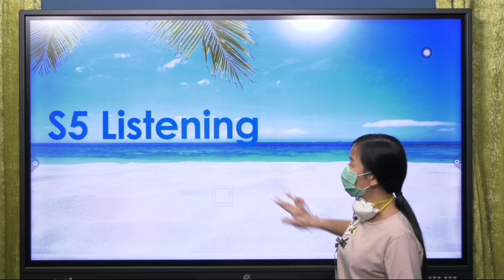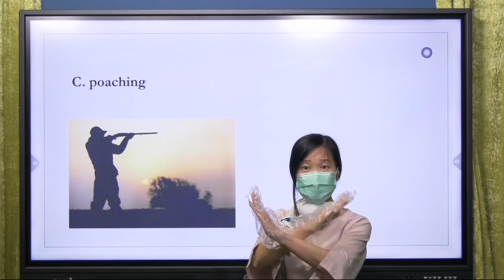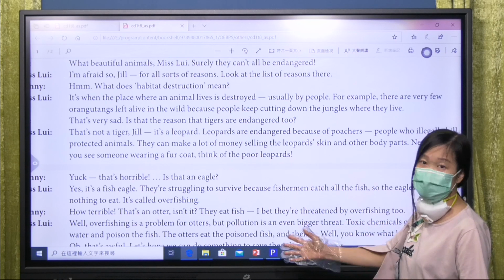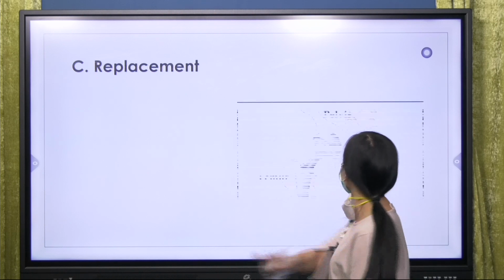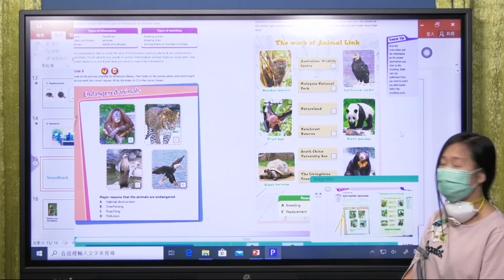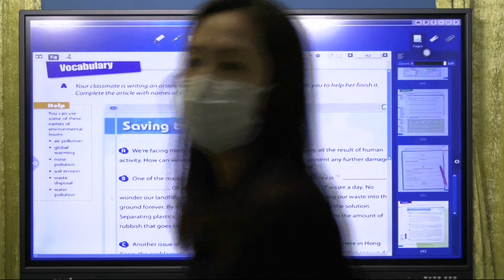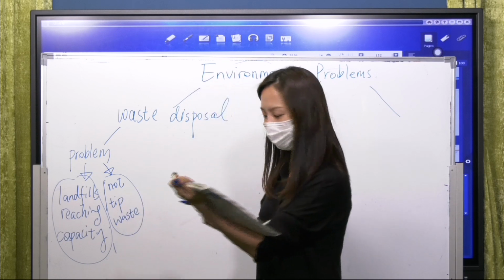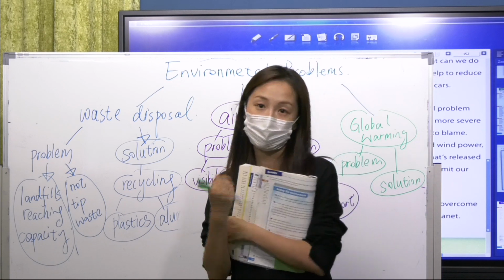CSJSS 英文科 (S5) 2020-04-29